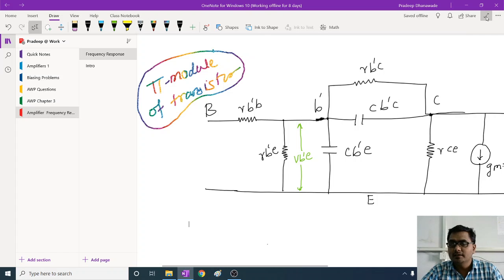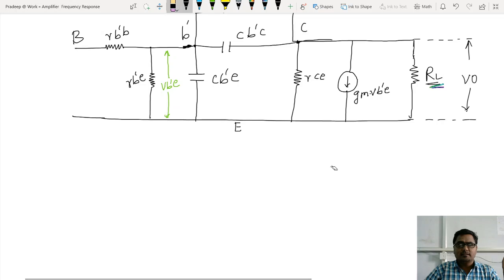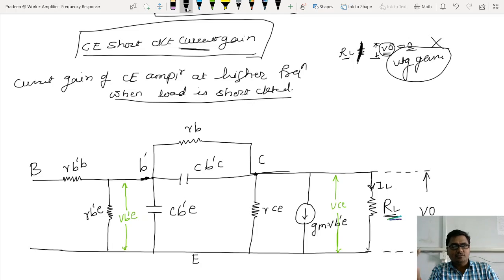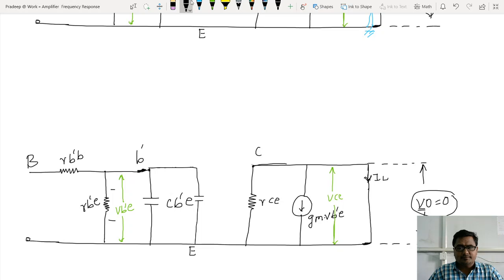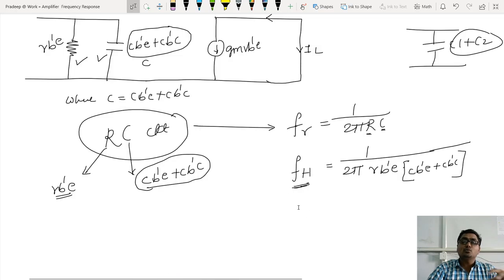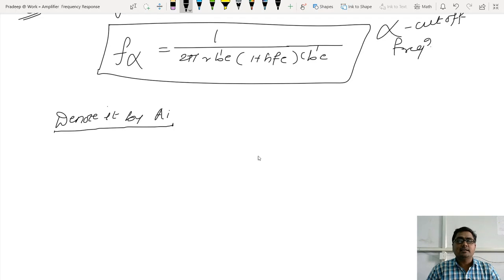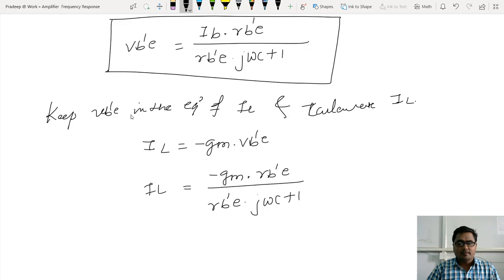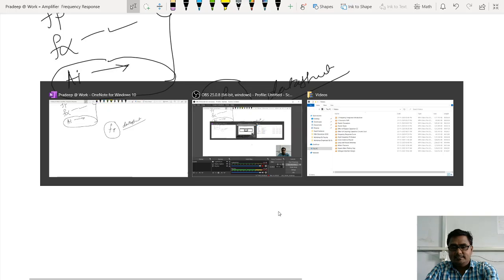9 CE Gurrent Gain Beta Cutoff Frequency